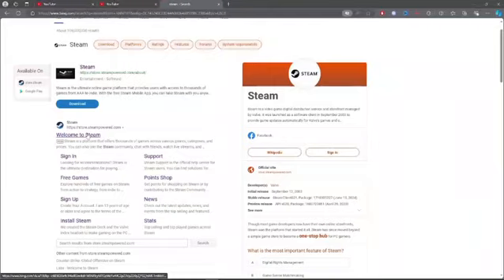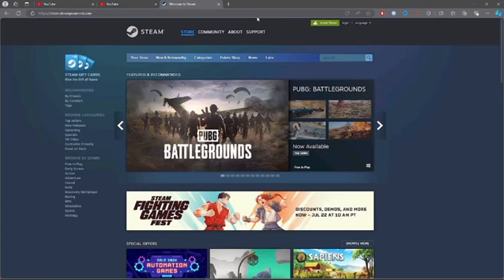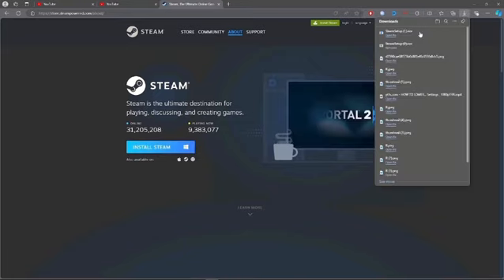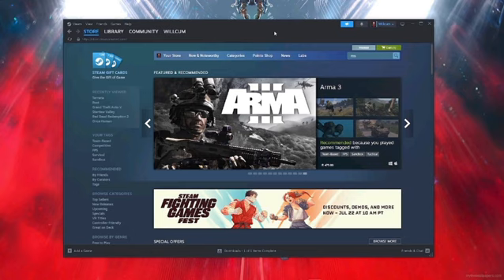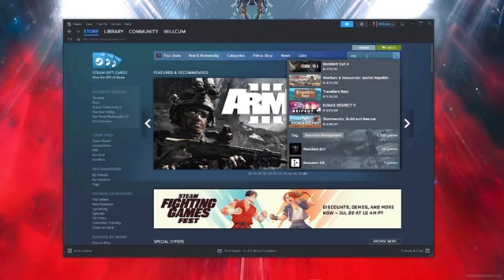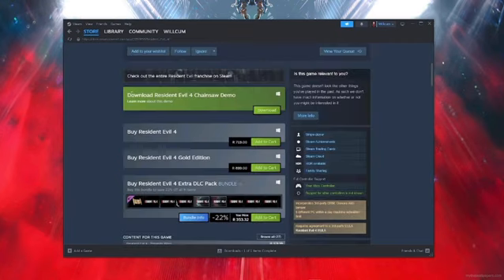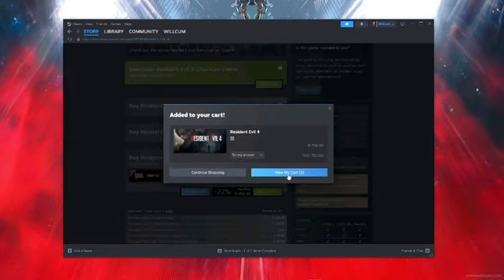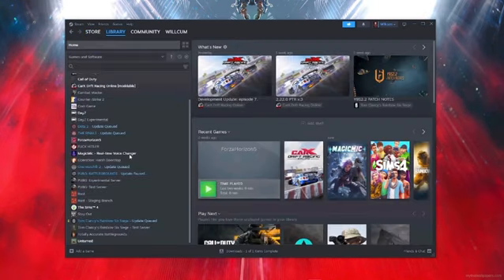How to Download Resident Evil 4 on Windows PC & Laptop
Want to download and install Resident Evil 4 on your Windows PC or laptop? In this easy 2026 guide, I'll show you how to get Resident Evil 4 safely through the official platform, install it step by step, check the minimum system requirements, and launch the game without any hassle. This tutorial is perfect for beginners and works on Windows 10 and Windows 11.